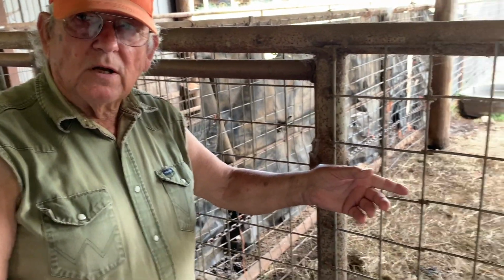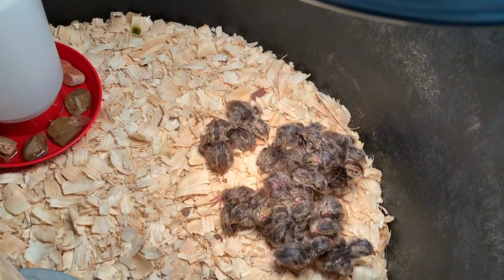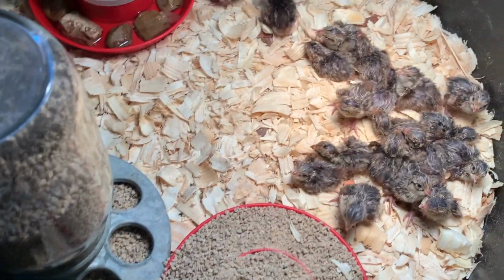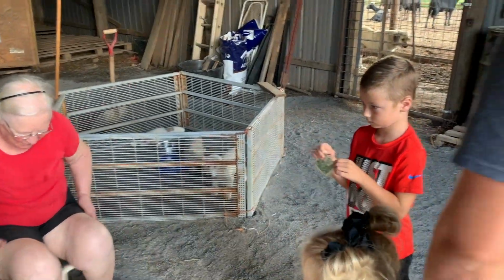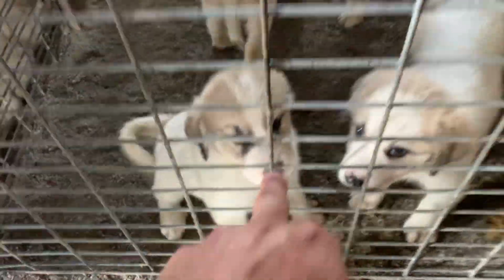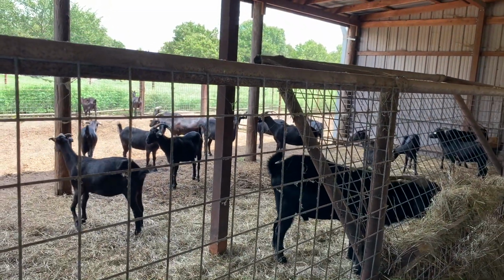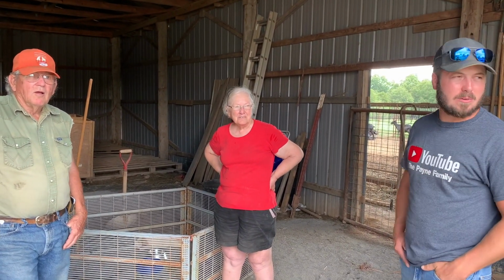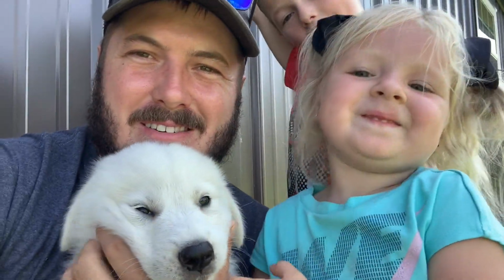This Was Long Overdue!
This is something we should have done a long time ago. Plus, something else is cracking'! Find out what it is.